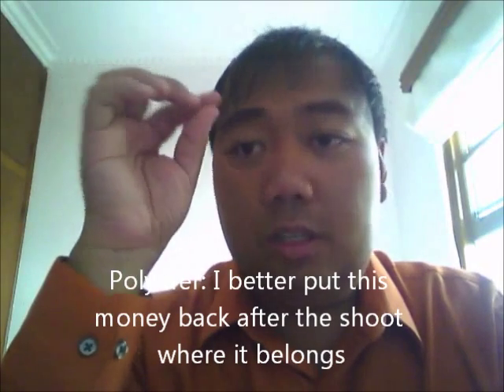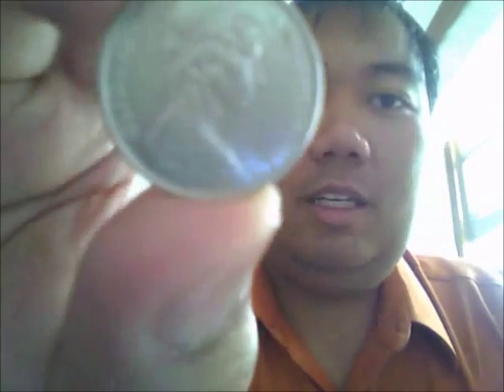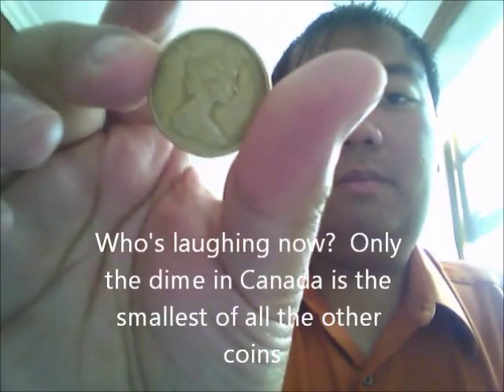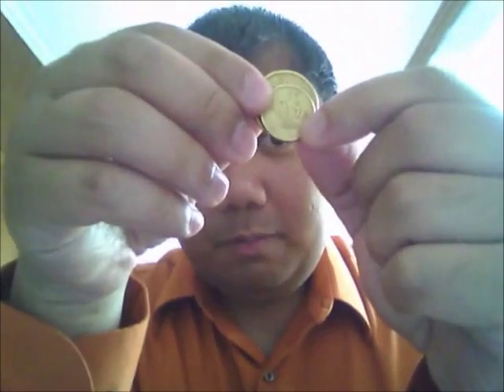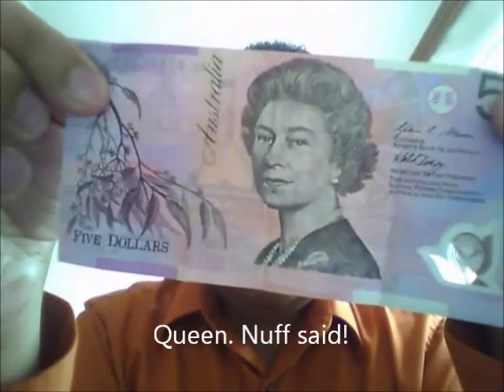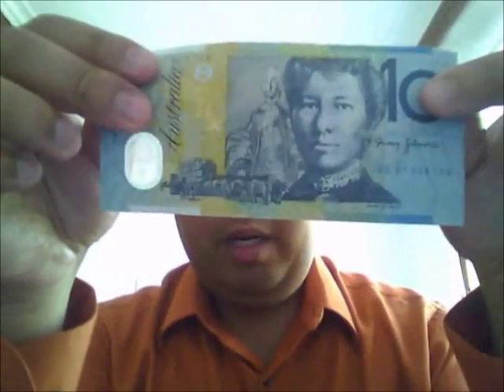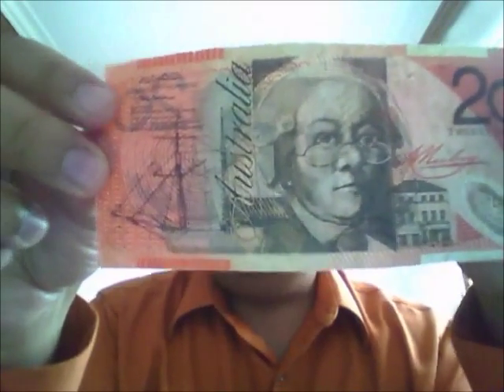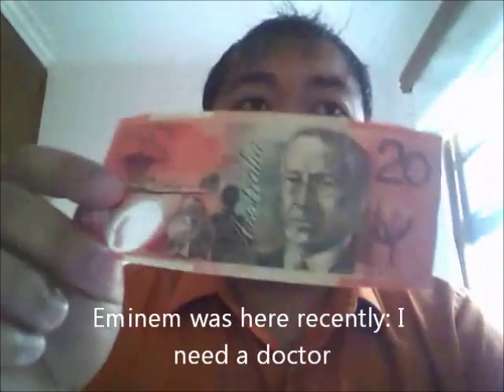Australian Banknotes.wmv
Description of Australian Money